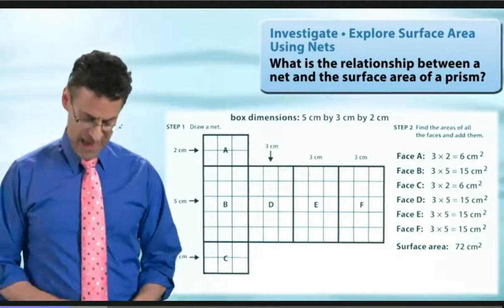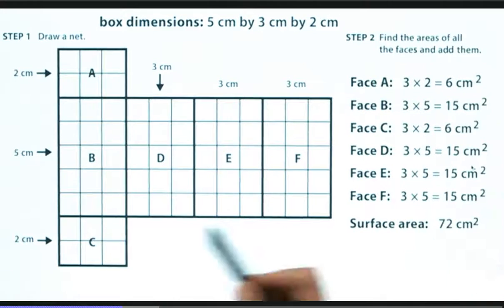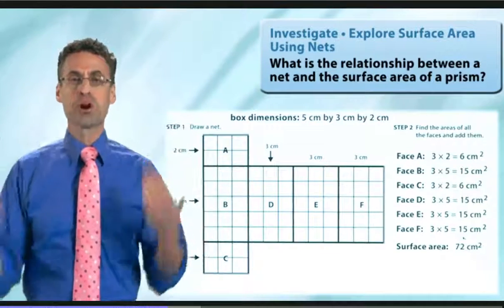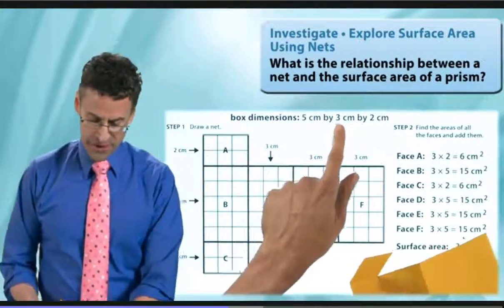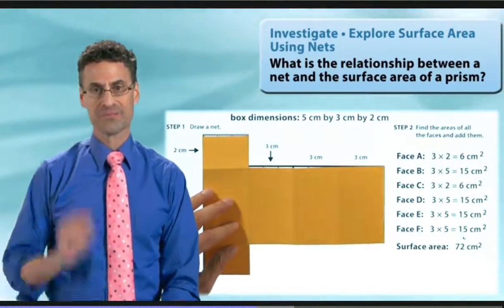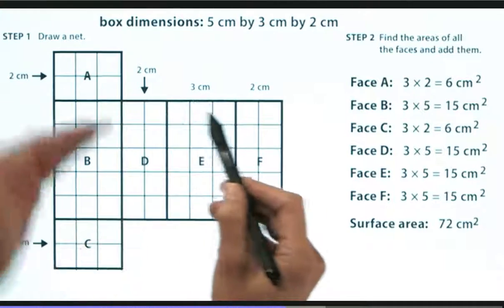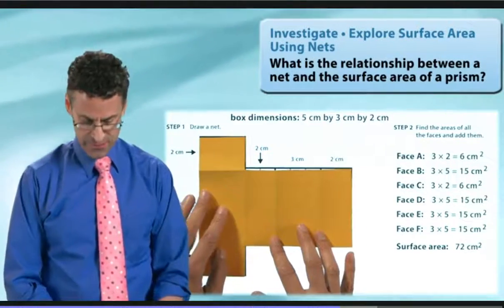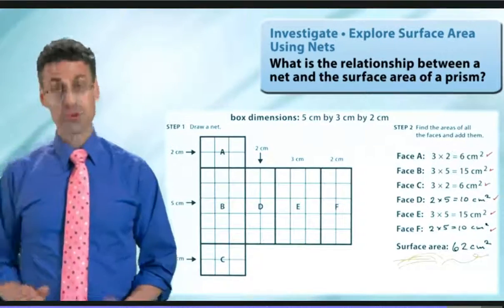Math on the Spot 11 2